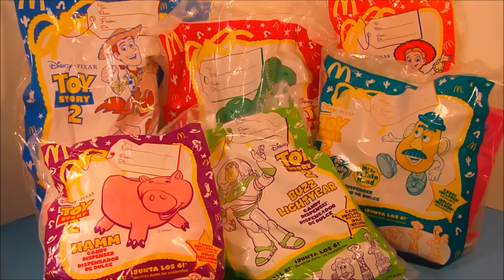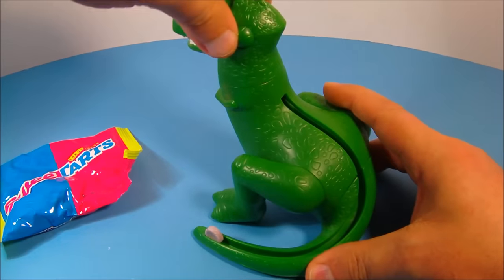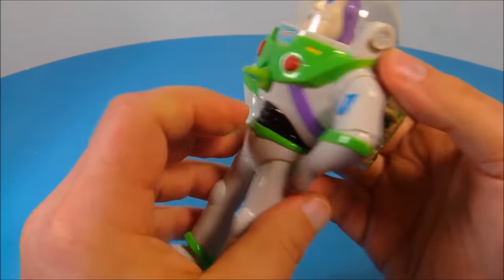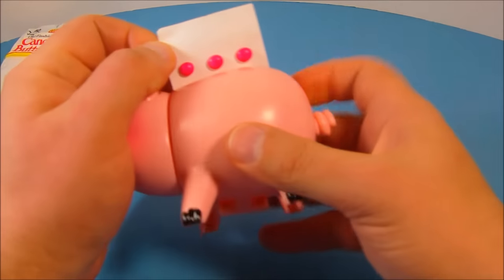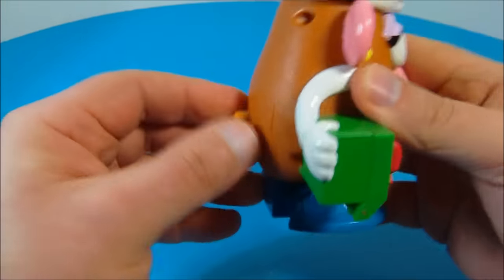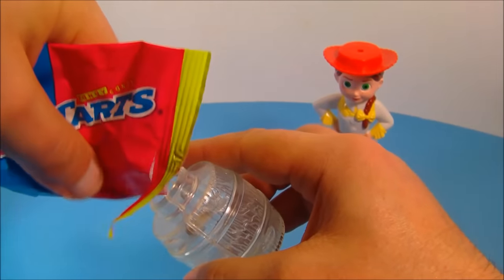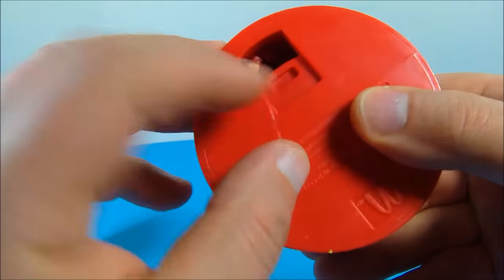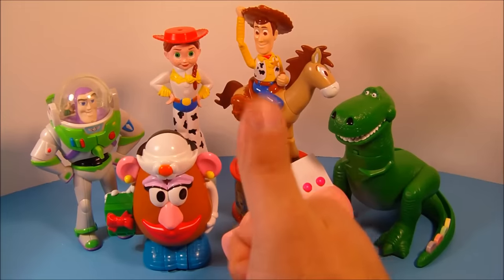1999 DISNEYS TOY STORY 2 FULL SET OF 6 CANDY DISPENSERS MCDONALDS HAPPY MEAL COLLECTION VIDEO REVIEW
Toy Story 2 is a 1999 American computer-animated comedy film produced by Pixar Animation Studios and directed by John Lasseter. Co-directed by Lee Unkrich and Ash Brannon, the film is the sequel to Toy Story.​​​